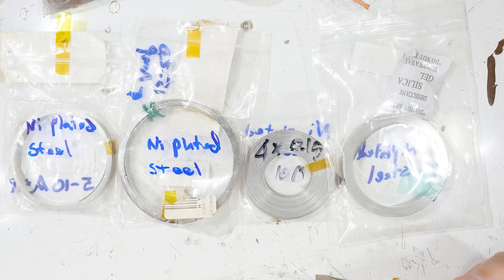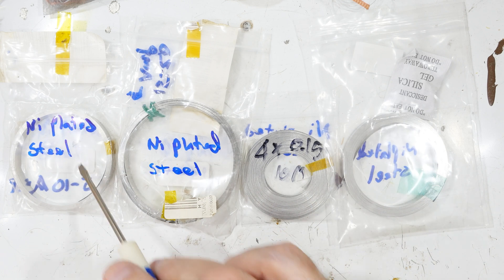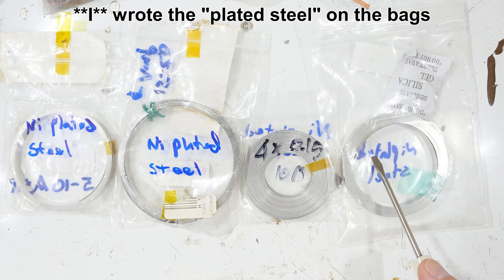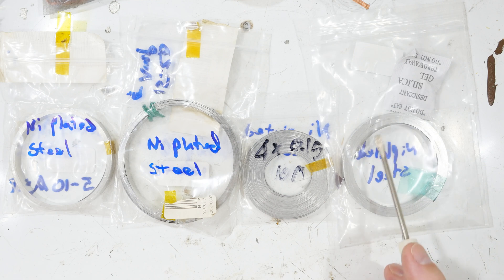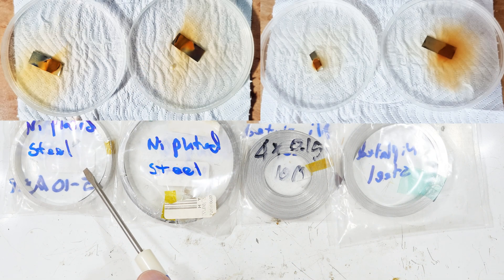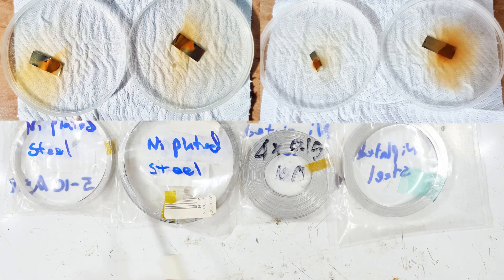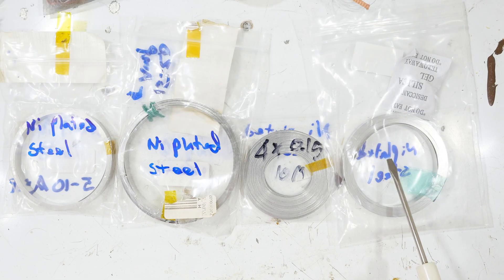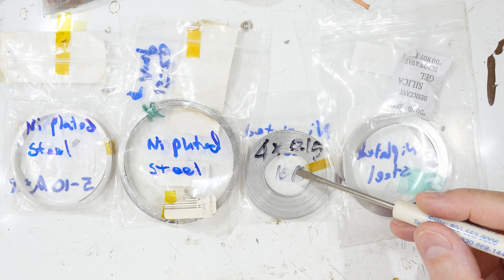PSA: Nickel Strips That Are NOT Nickel Strips (4K)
I've ordered half a dozen rolls of nickel strips, usually used to weld batteries together, and been assured they are 100% nickel, but they are not.